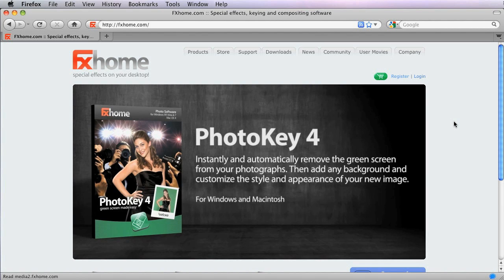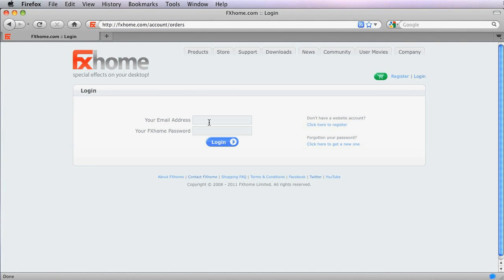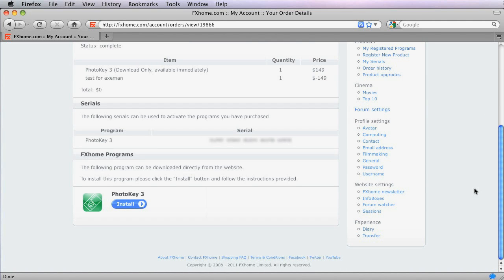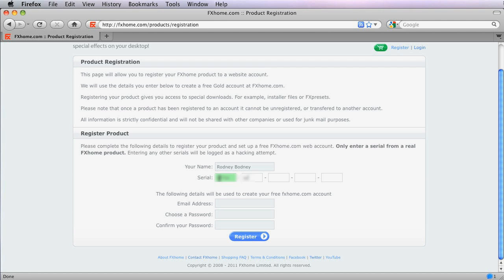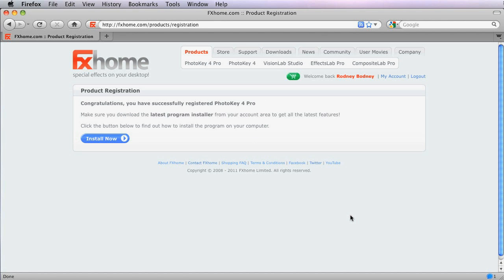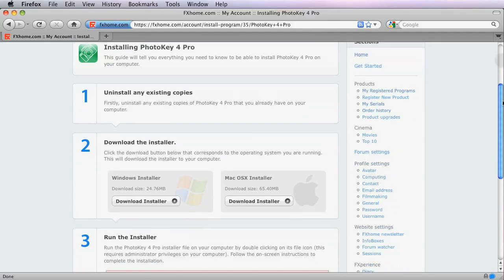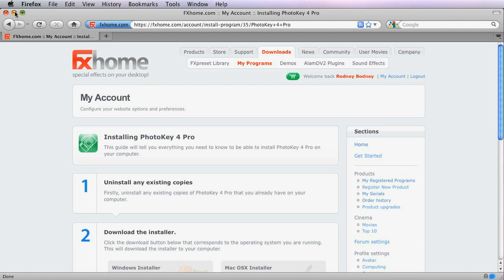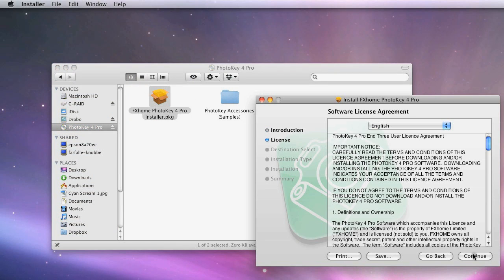Installing PhotoKey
PhotoKey expert Axel Wilkinson gets you started with PhotoKey and PhotoKey Pro.